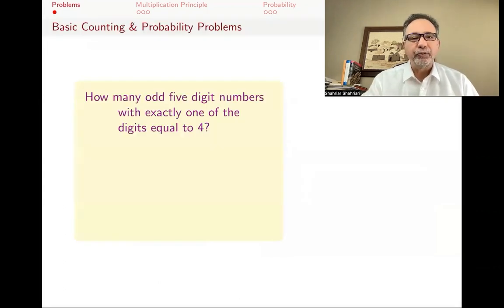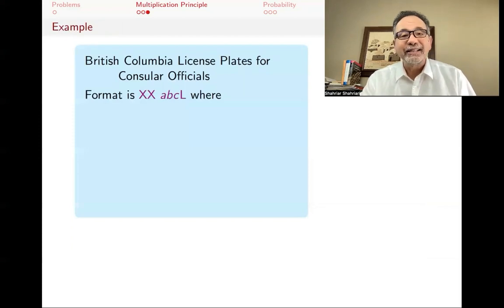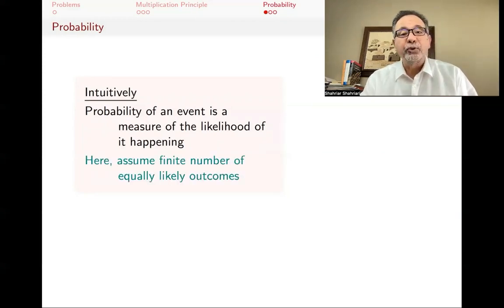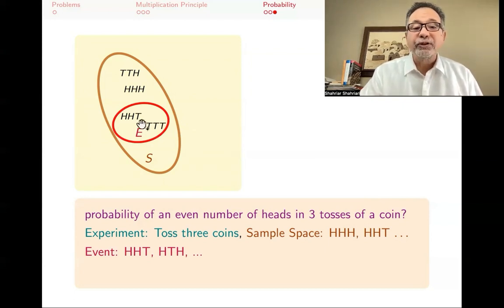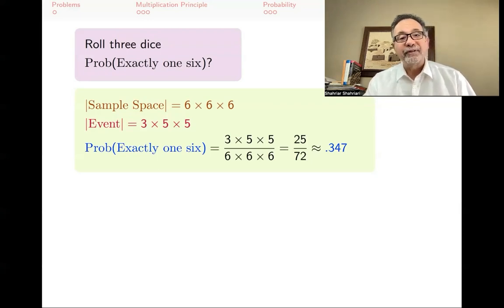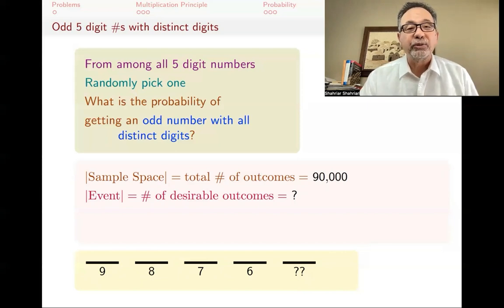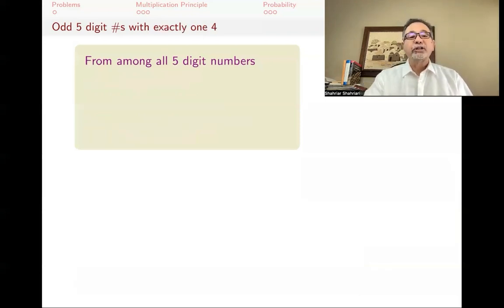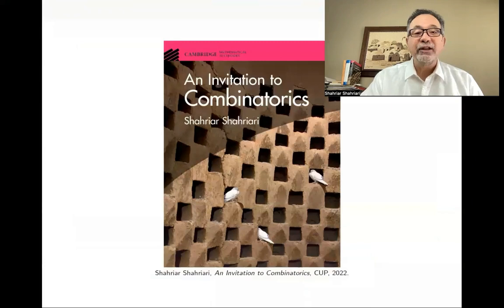CO11 Counting Basics: Multiplication Principle & Probability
What is the probability of getting a six if you roll 3 dice? If you randomly pick a 5 digit number, what is the probability that you will get an odd number with distinct digits? What about an odd number that among its digits is exactly one 4? After explaining the multiplication principle for counting, and briefly defining experiments, sample space, event, and probability, we answer the above questions (and a few others).combinatorics Subscribe @Shahriari for math videos for college students.

00:00 Introduction
00:39 The Multiplication Principle
01:43 The Multiplication Principle visually
02:03 Example: Counting BC License plates for Consular Officials
03:30 Intuitive Definition of Probability
04:23 Experiment, Sample Space, Event, Probability
05:24 Example: Probability of an even number of heads in 3 tosses of a coin
07:09 Example: Probability of 1 six if you roll 3 dice
07:56 Example: Probability of 3 sixes if you roll 3 dice
08:19 Example: Probability of an odd number with all distinct digits from among all 5 digit numbers
11:44 Example: Probability of an odd number with exactly one 4 from among all 5 digit numbers

Part of a series of lectures on introductory Combinatorics. This full course is based on my book